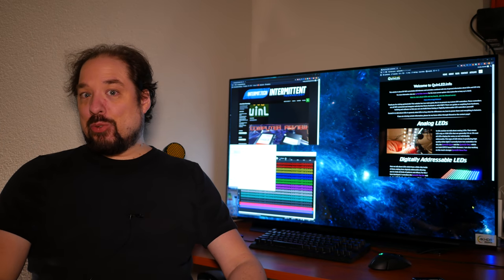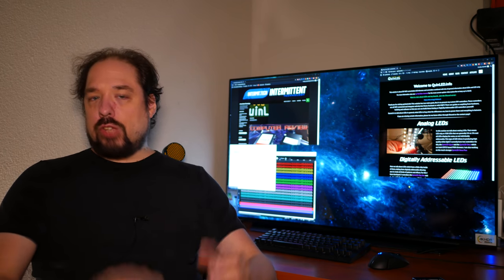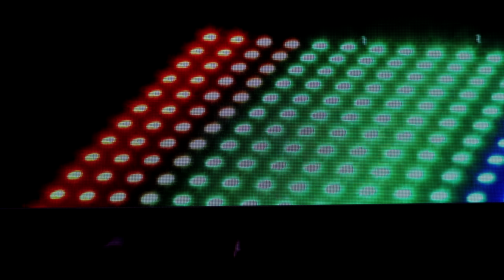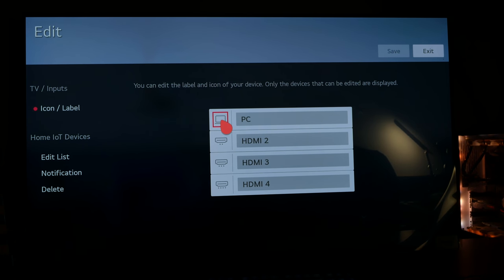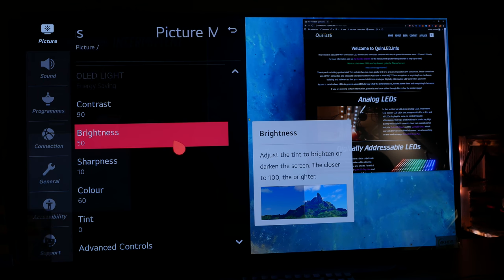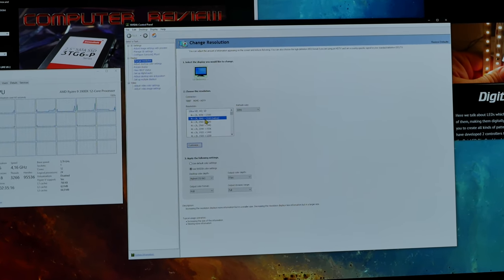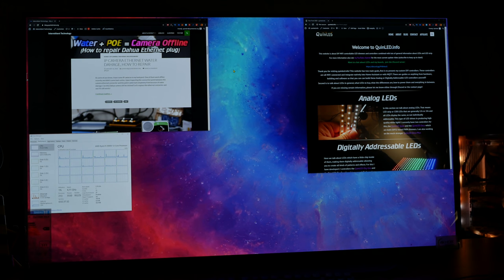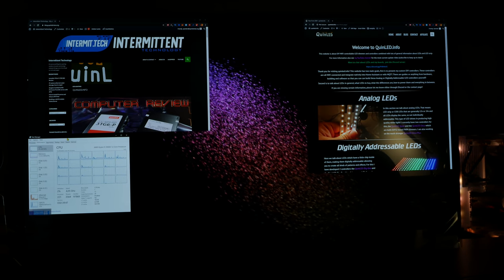📺OLED48CX📺 48" 4K 120Hz OLED TV as a monitor, the ultimate (gaming) screen?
I've been waiting for years and it's finally time. I bought the new LG CX 48" OLED screen which is able to do 4K at 120Hz and I plan on using it as my normal desktop monitor. In this video I talk about my reasoning behind it, my current setup and show you the monitor and the settings I've decided to use for now.

I plan to use the monitor for my normal day to day usage including video editing, watching some YouTube, doing work and playing games!

If you have any questions about the screen or a surrounding subject, let me know down in the comments!

🌟 LG OLED 48" 4K

🌟 Moshou 8K Flat purple cable 3 meters

This video does not have a dedicated blog post, check out for more articles!

░▒▓[Music]▓▒░
Intro&Outro
TheFatRat - Xenogenesis